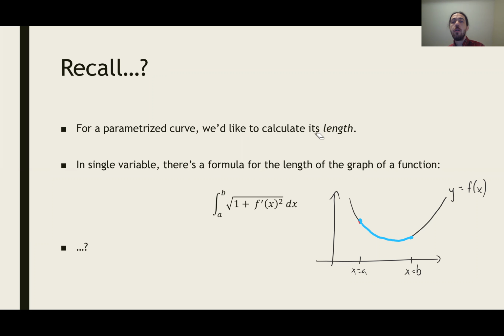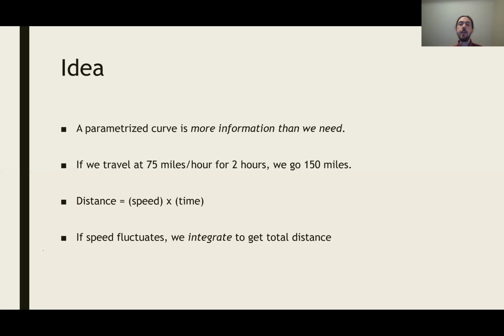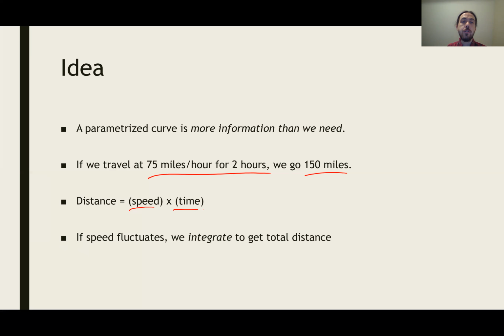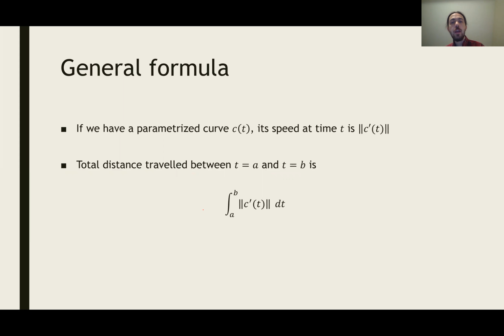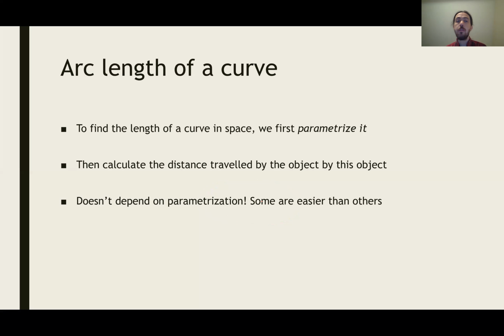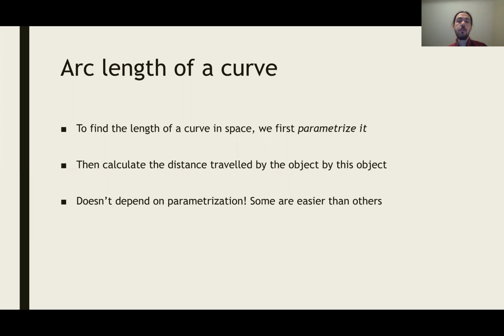Math 2374 Lecture 11A: Arc length